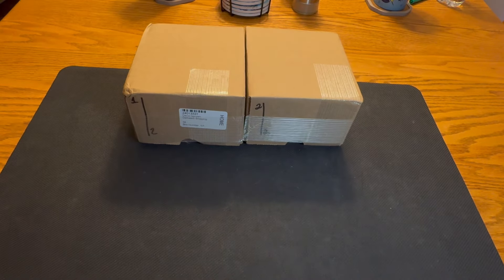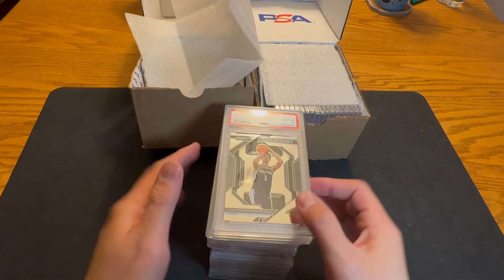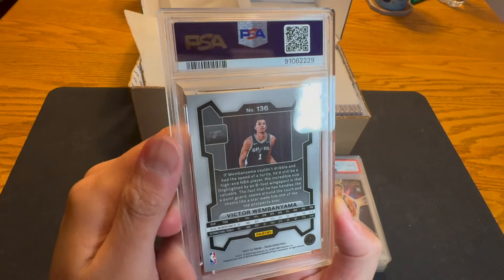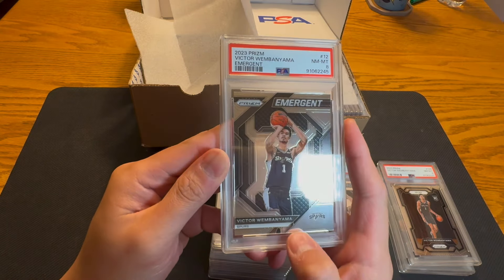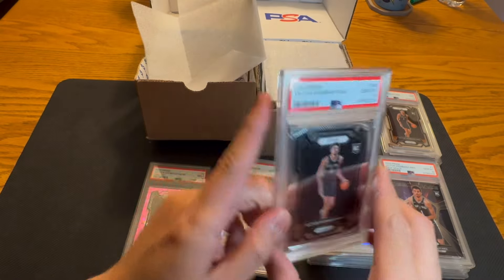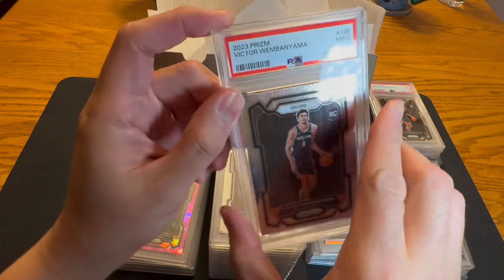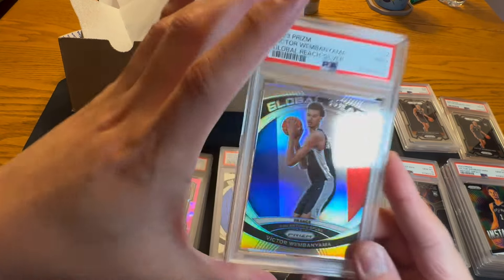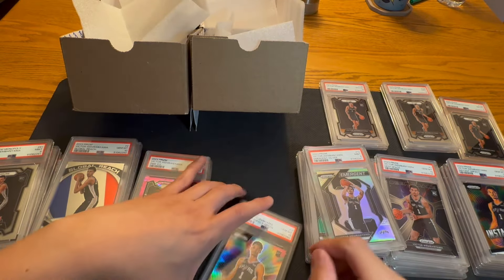All Wemby Rookie Card PSA Order back from grading! Victor Wembanyama bulk grading results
We grade an entire order with just wemby rookies and here are the results.